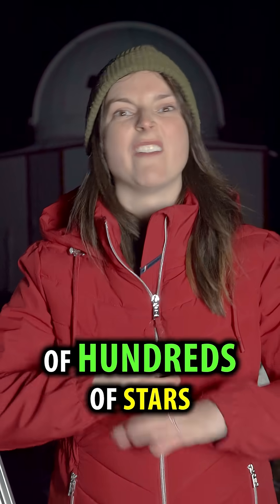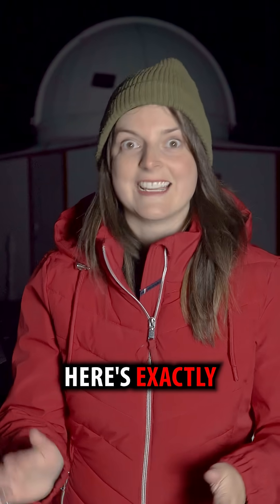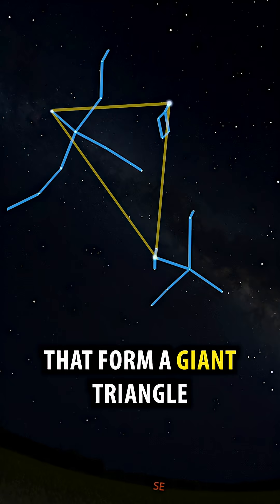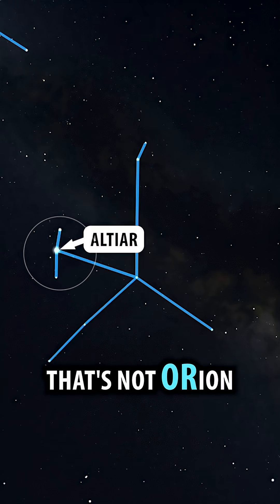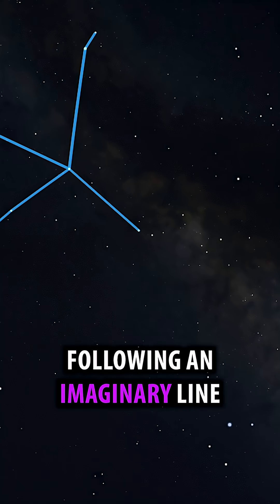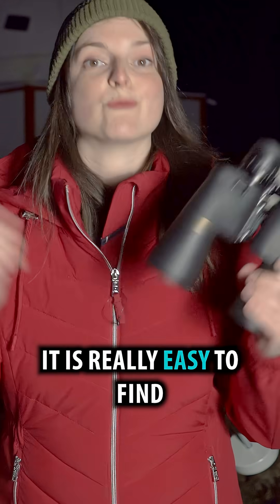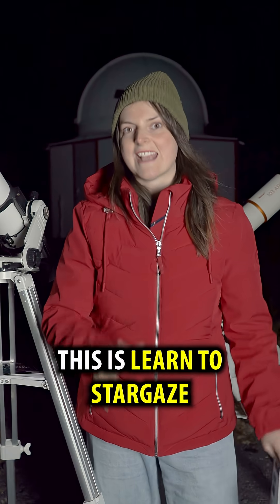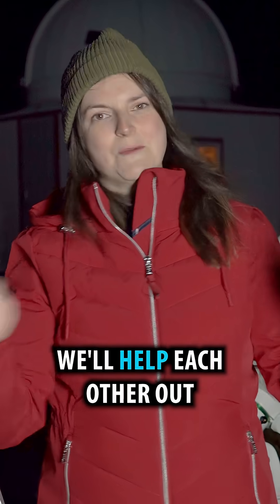The BORG Cube! (Galactic Star Cluster M11)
Heather shows you how to find M11, the Wild Duck Cluster using binoculars and a telescope.